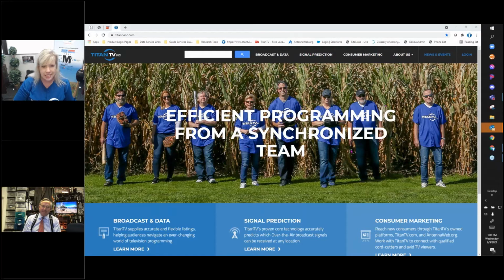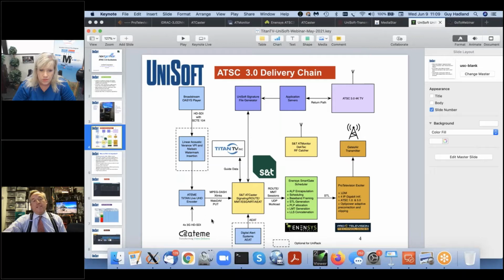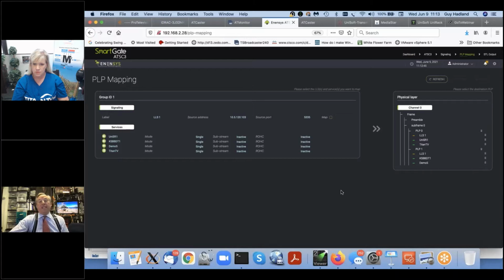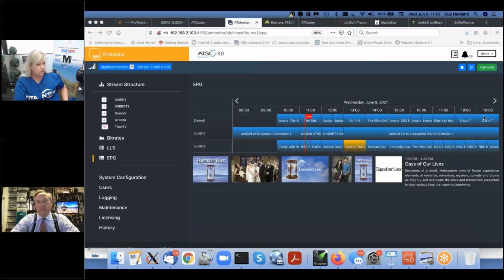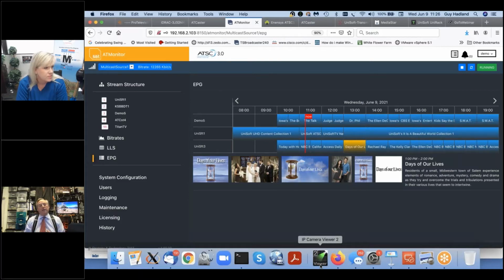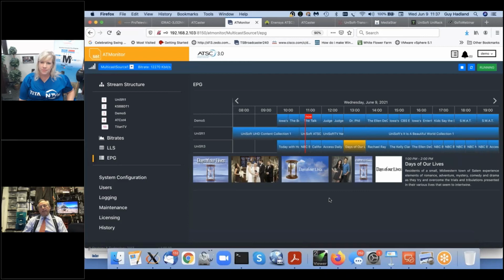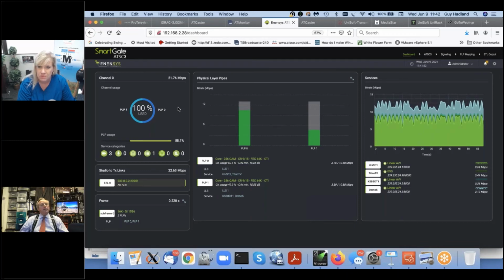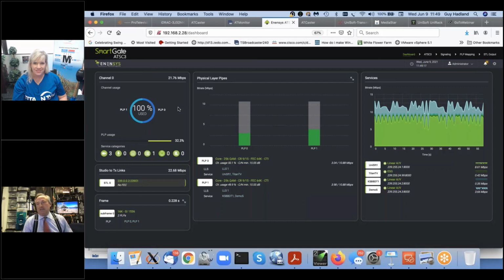Joint webinar: TitanTV, Unisoft Corporation, and S&T - discuss NEXTGEN TV - ATSC 3.0 Guide Data.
Heidi Steffen, SVP-Sales & Marketing of TitanTV, Inc., walks through MediaStar Scheduler and demonstrate how the last minute program change is updated in the system, then sent out through TitanTV's ESG Data Service. Guy Hadland, CTO of Unisoft, then walks through how the ESG Data Service is then pushed through their ATSC 3.0 delivery system and out to the end devices.